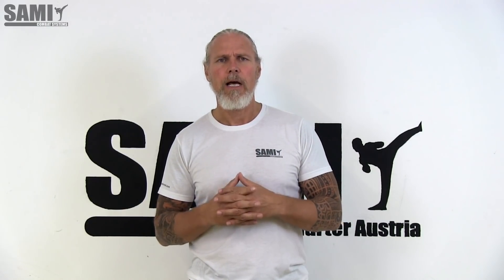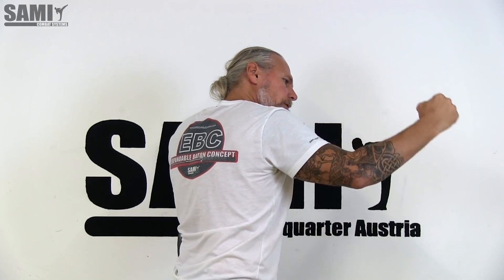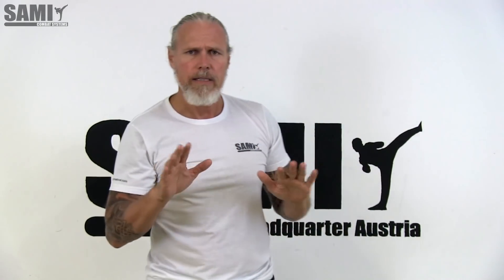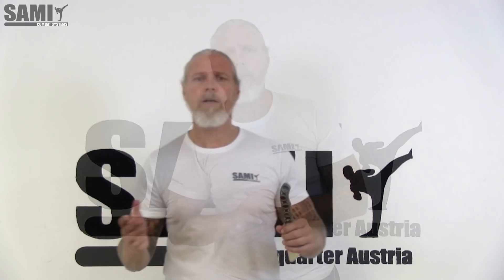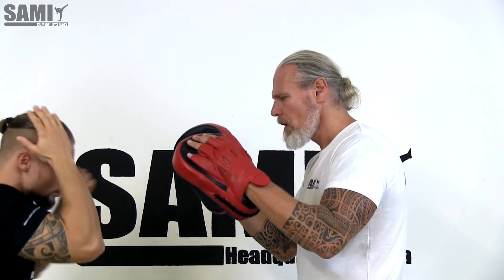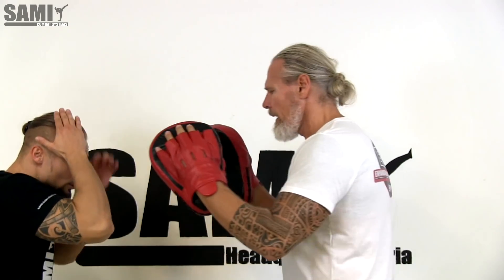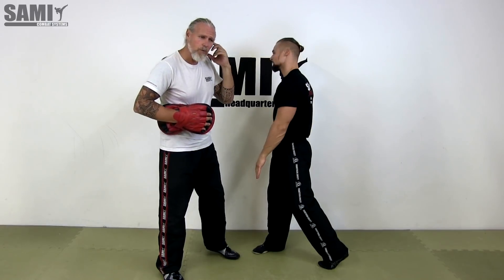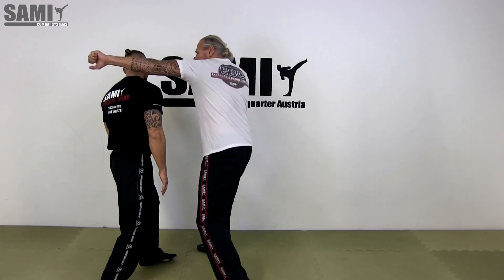Reverse Strike Training - Part 1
SAMI teaches you:

- training ideas
- fitness tutorials
- Panantukan training
- Knife training
- Stick training
- Tomahawk training